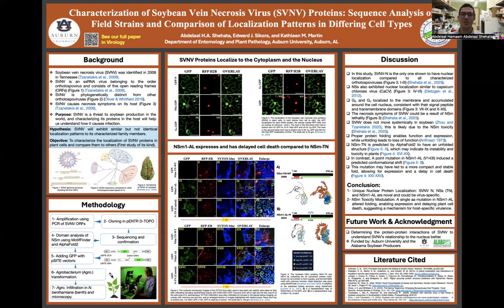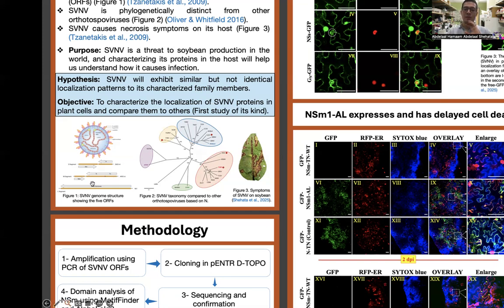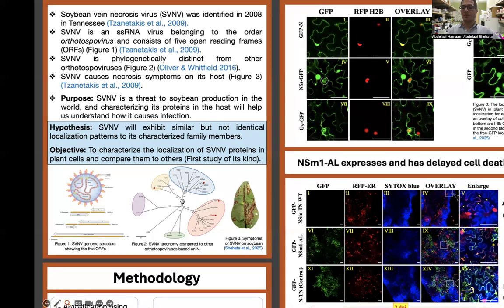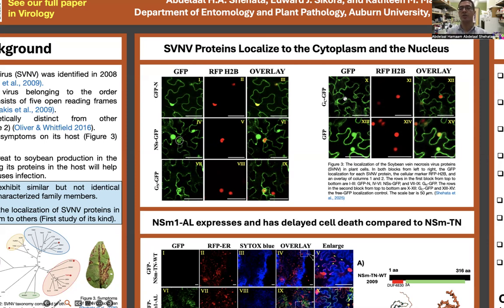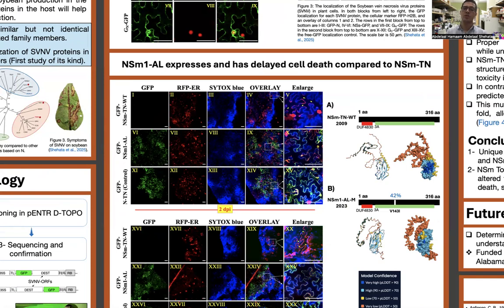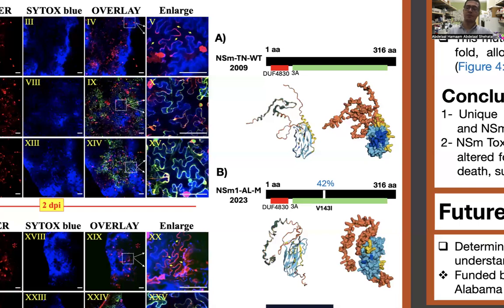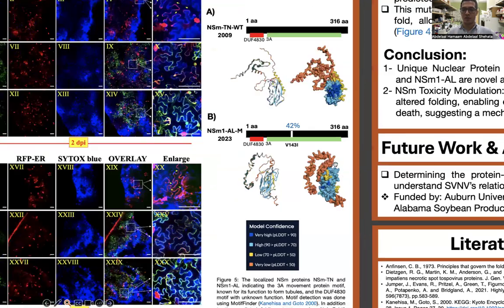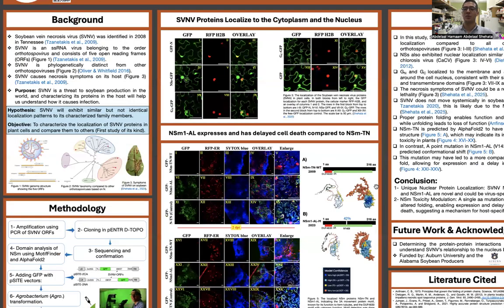Characterization of soybean vein necrosis virus (SVNV) proteins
Characterization of soybean vein necrosis virus (SVNV) proteins: Sequence analysis of field strains and comparison of localization patterns in differing cell types